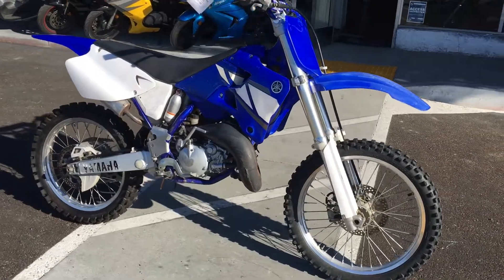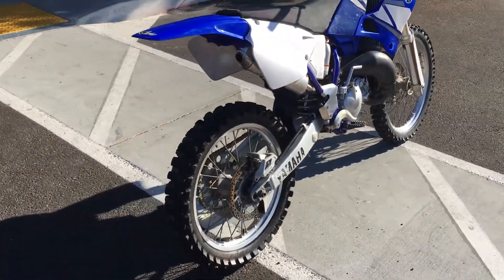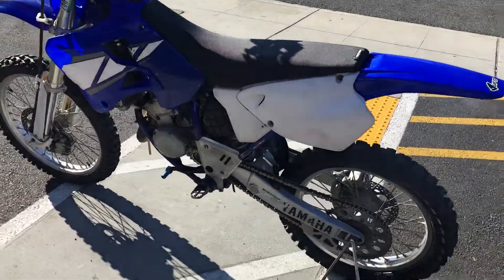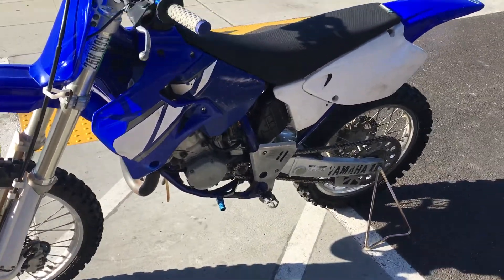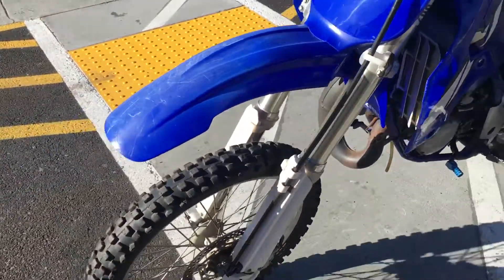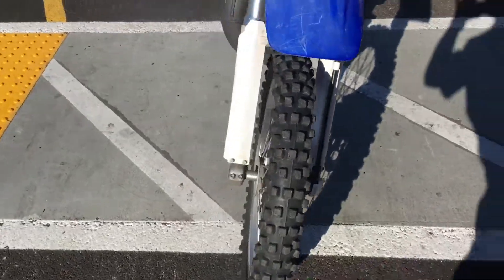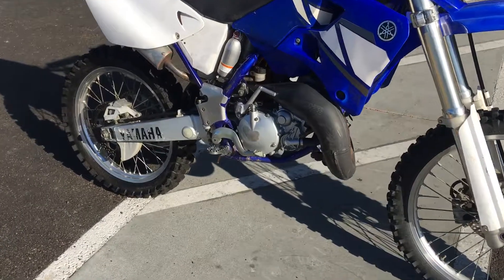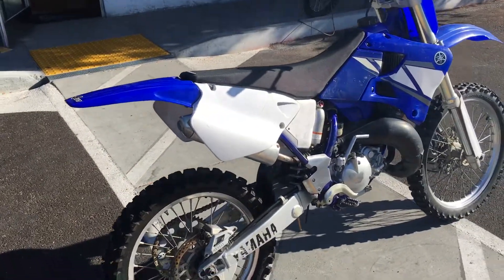2001 Yamaha YZ125 ... Green Sticker Two Stroke!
2001 Yamaha YZ125
*clean CA GREEN STICKER ( ride this mx bike year round )
*124cc two stroke engine, 6 speed transmission
*all stock with low hours ( the original front tire is still on it )
*similar to the Honda CR125r, Suzuki RM125 and Kawasaki KX125 models
This Green sticker ripper is offered @ only $2199  w financing options available w rates starting @ 0% apr for 12 months!

You can see this motorcycle and many others @ Santa Clara Cycle... SF South Bay Area's friendly used moto dealer.